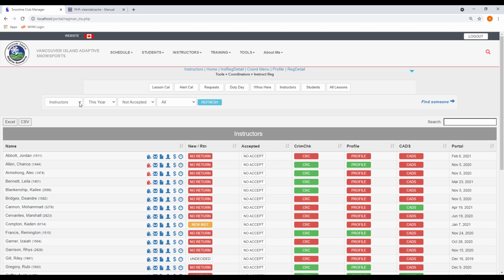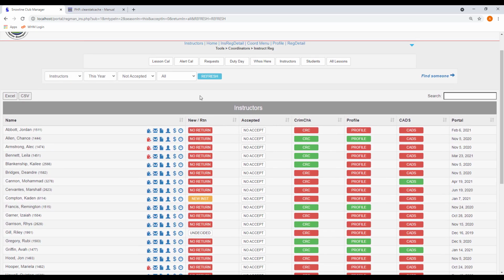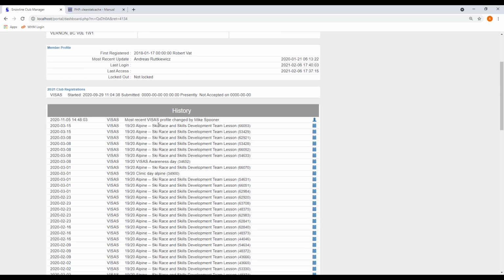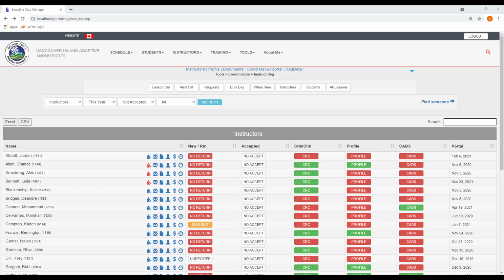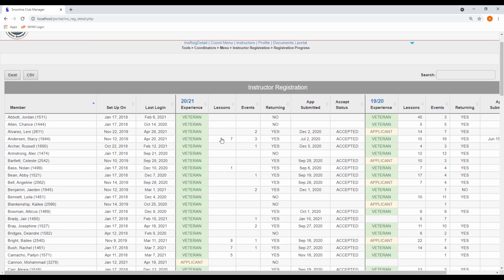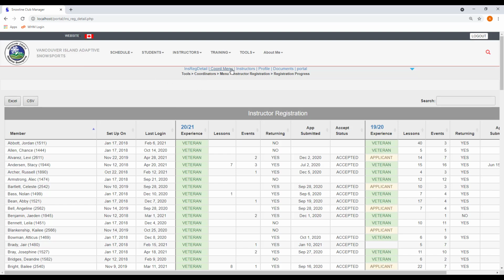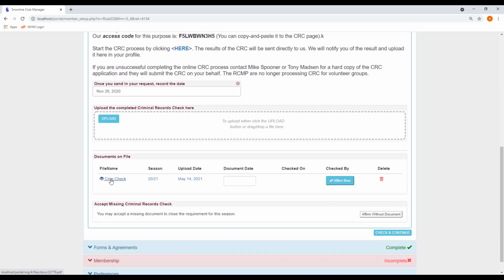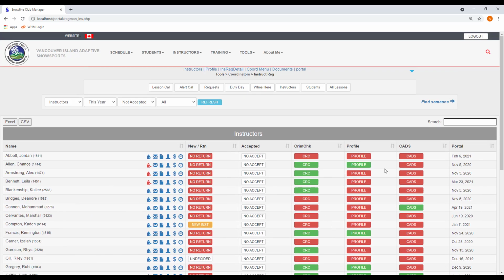SNOWLINE Coordinator - Accept Instructors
How to accept instructors, volunteers and anyone except students.